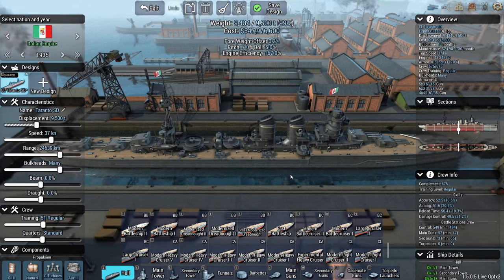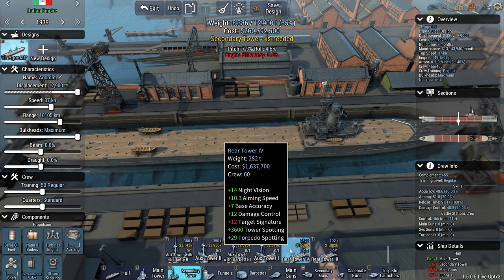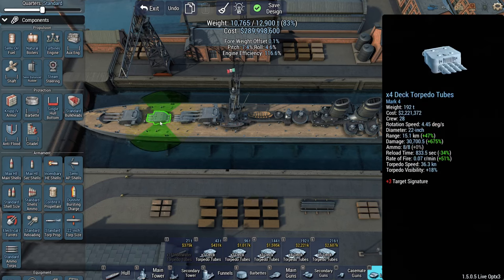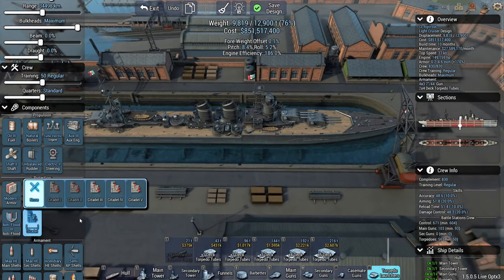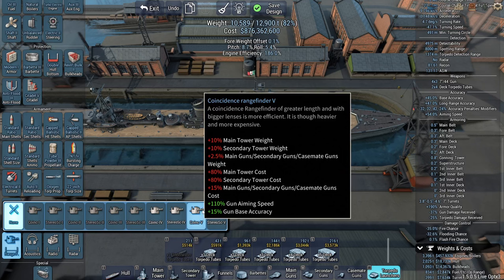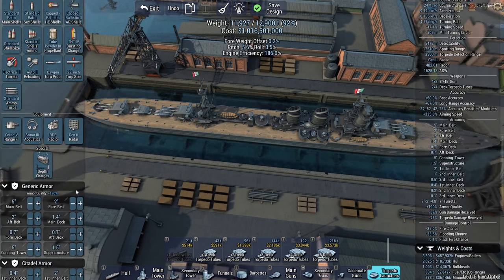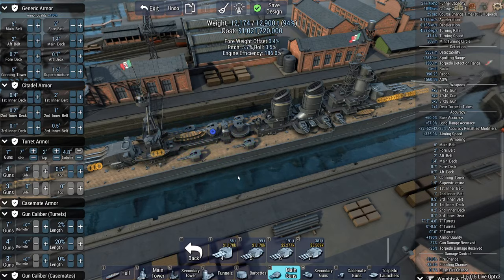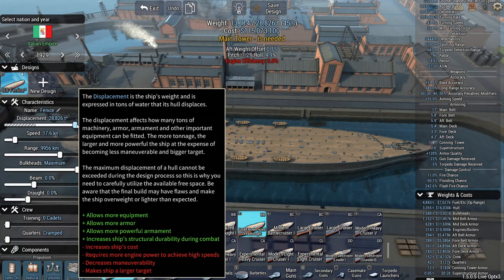Ultimate Admiral Dreadnoughts - New Hulls in 1.5 - Some Italian and a Spanish Ship - DIP Mod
Patch 1.5 introduced a bunch of new hulls, so let's design some ships on them to see what they're all about.
I'm using Brothermunro's Dreadnought Improvement Project mod for this, as I will be using it in my upcoming Italian campaign.

Time for some more Italian ships, including one very very large destroyer, which took me a long time to get right, and a Spanish light cruiser designed on a budget.